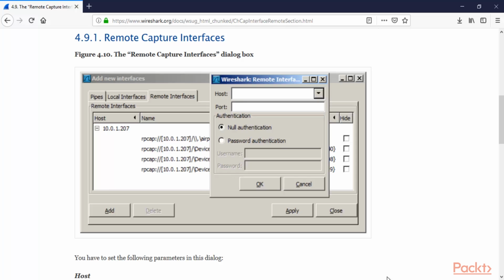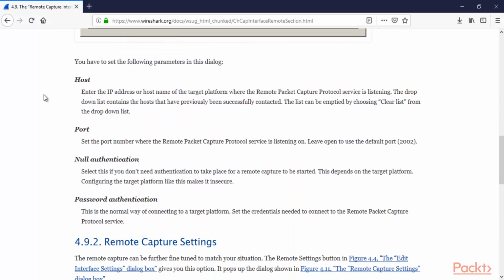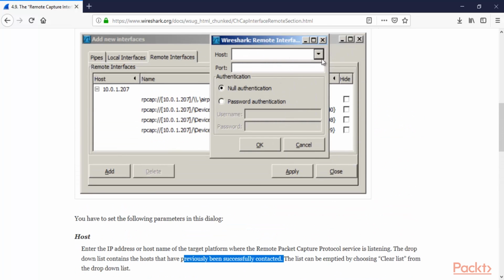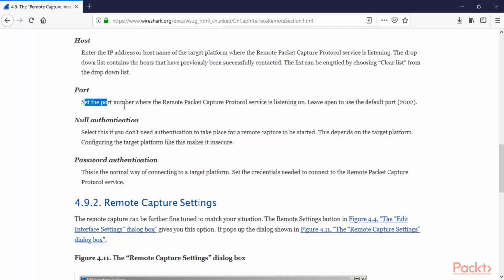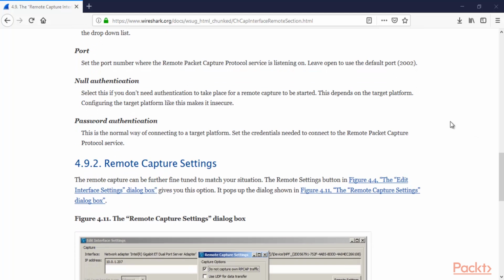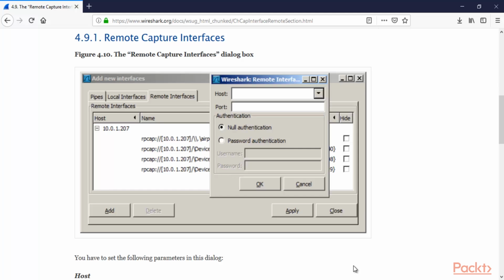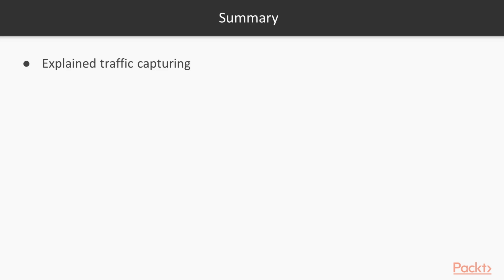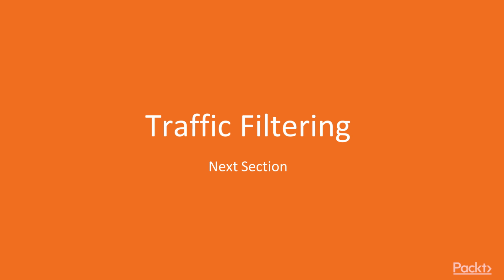video2 5 Usage of Remote Capture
In this video, you will explore the use of remote capture
• Explore the features of remote capture
• Explore various uses of remote capture
• Explanation about remote capture